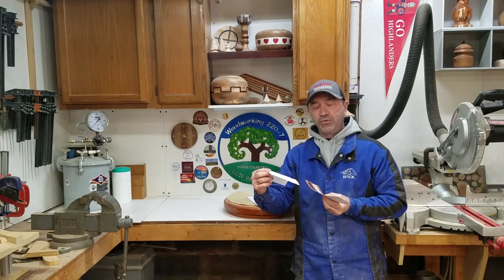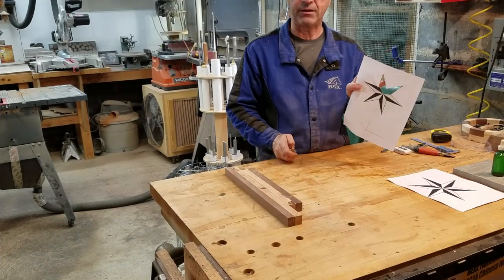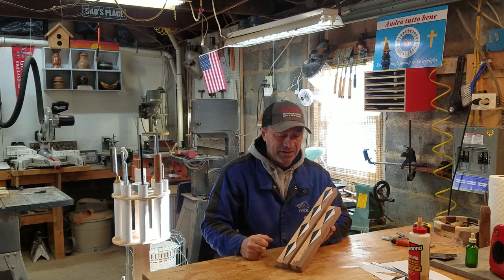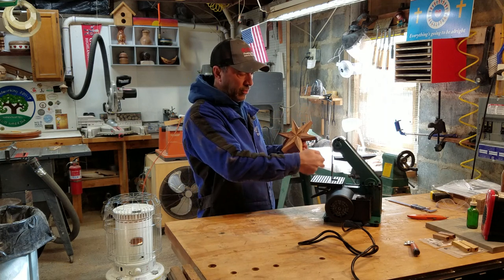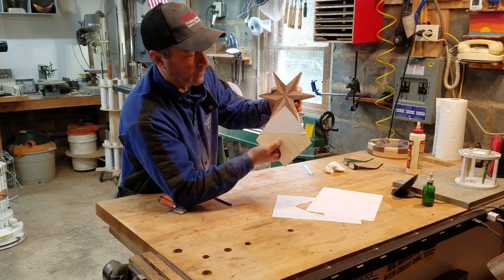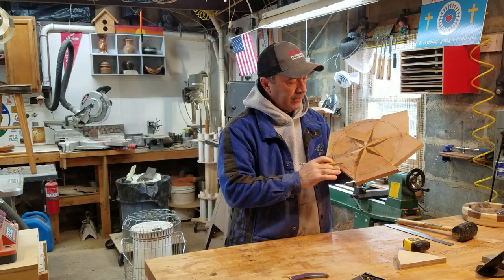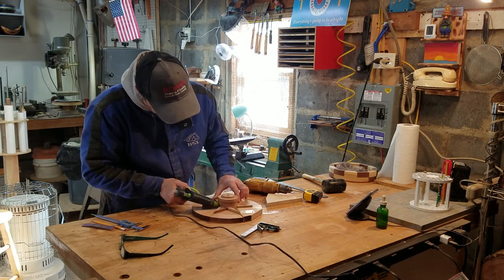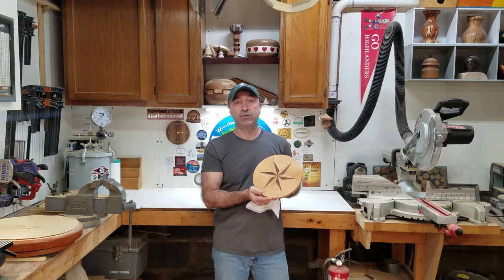Wood Turning A Six Pointed Geometric Star, Fun stuff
I created this base with a star in it for a future bowl project!

Any and all monies will be used for upgrading and supplies for my woodworking shop and to create more videos. No quantity is to small.
Please Check out
If you would like to send me your logo sticker or If you want me to wear your t-shirt in one of my video's I wear a Large (USA)
 please send to:
woodworking220-7
Wood turning and woodworking. Sharing and learning from the YouTube community. Enjoying my time in the shop and showing some of my projects. Hope you enjoy my videos! As always thank you all! Started this channel to share with my family and friends, and I am humbled by the continued support and subscribers I receive.